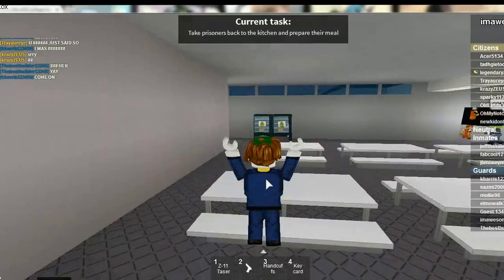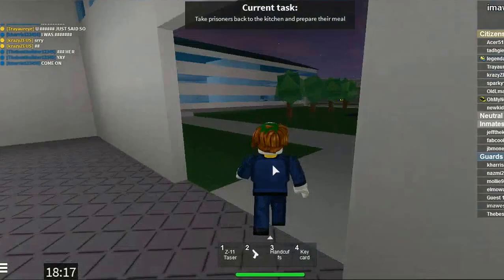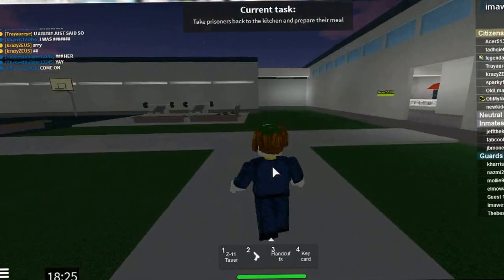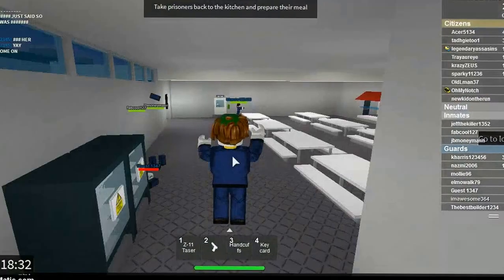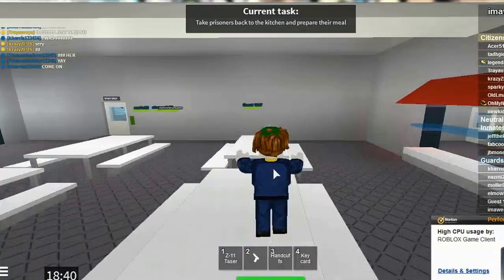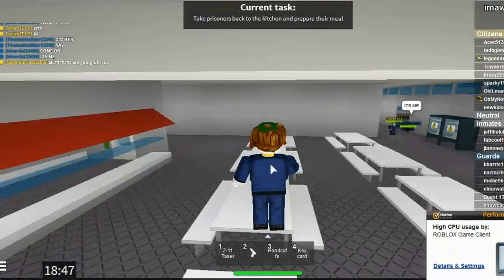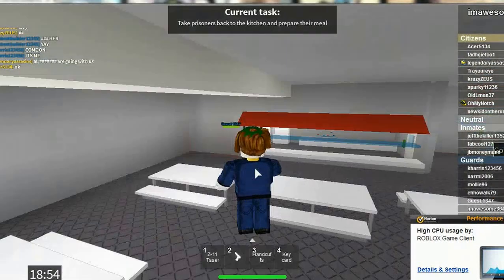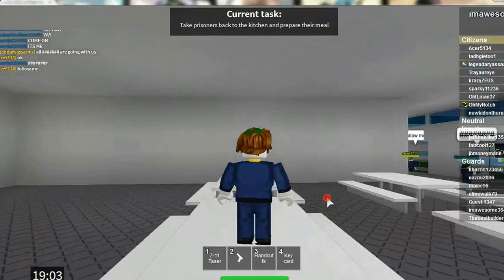glitch in Roblox prison life to do superjump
this video shows you a cool glitch